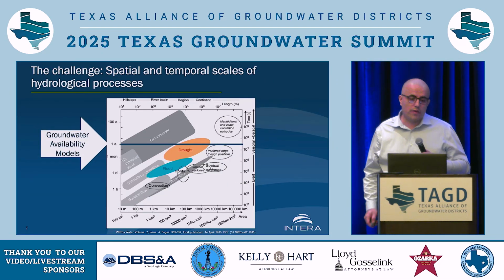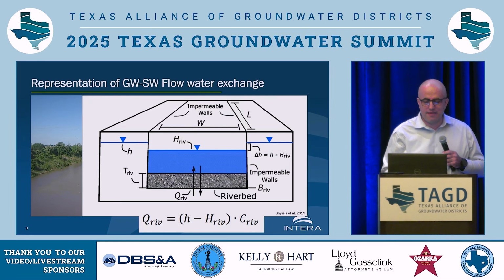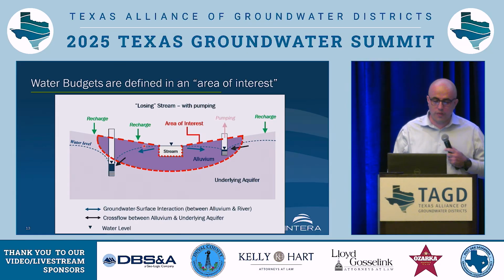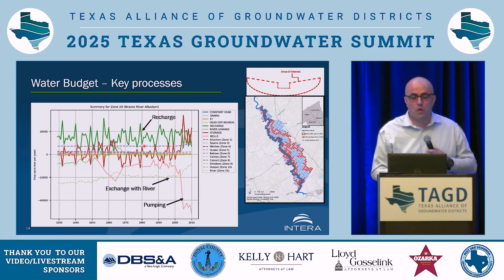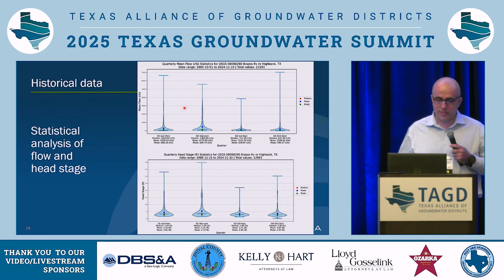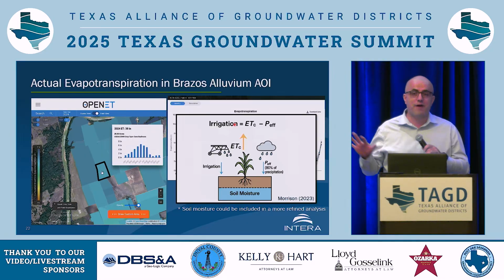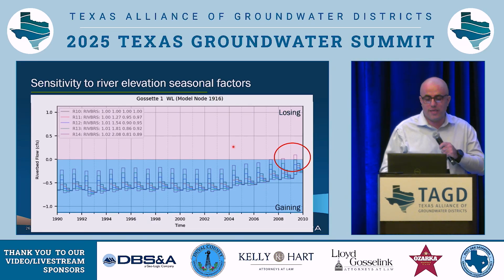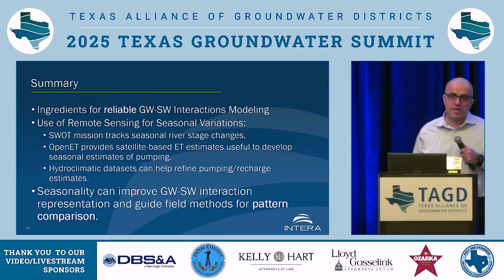Enhancing Groundwater-Surface Water Interaction Modeling in Texas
Presented at the 2025 Texas Groundwater Summit, August 19-21 in San Antonio. For more information about the Texas Groundwater Summit or the Texas Alliance of Groundwater Districts,